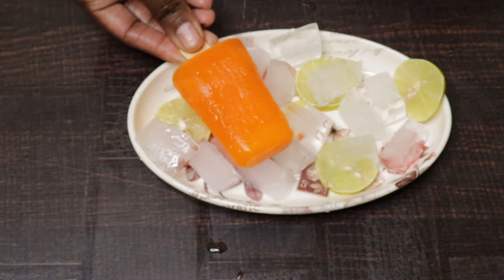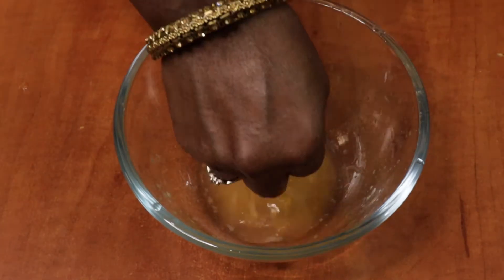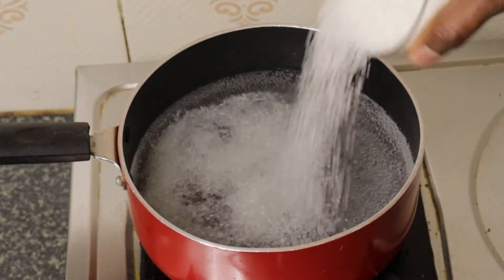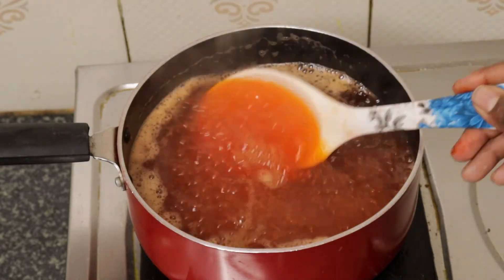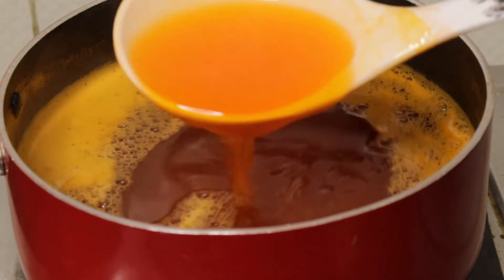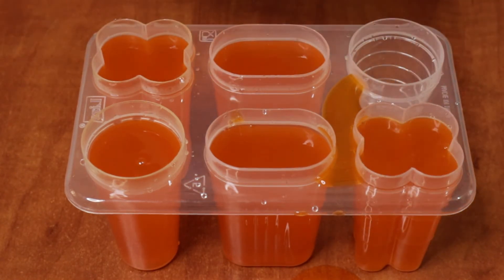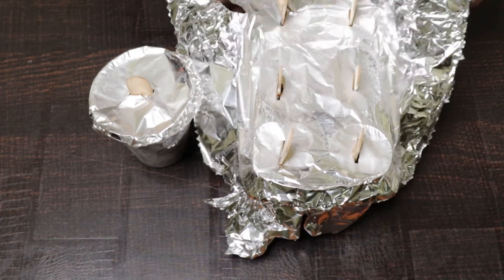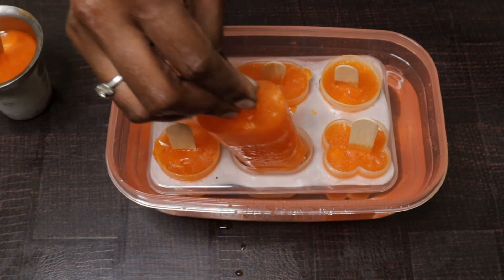Kuchi Ice Recipe in Tamil | Orange Ice Recipe | Orange Lolly | Orange Popsicle | Aadhish Samayal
I will see you in another good and healthy recipe. Bye Bye.

Utensils & Accessories Used in Our Videos:
1) Measuring Cups, Spatula & Brush Combo
2) Induction Stove
3) Kitchen Weight Scale
4) Butter Sheet or Parchment Sheet
5) Kitchen Toolset
6) Non-Stick Fry Pan

Gadgets Used to take Video:
1) Canon 200d Mark II
2) Camera Tripod
3) DigiTek Ring Light
4) Ring Light Stand
5) Boya Mic